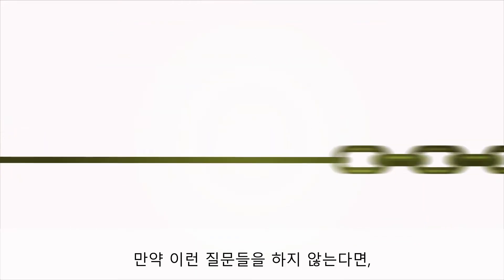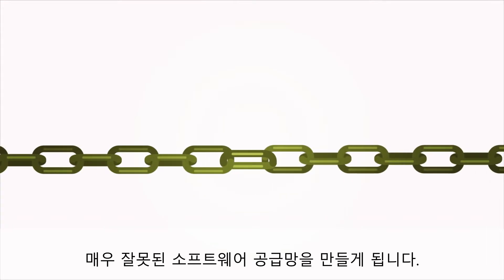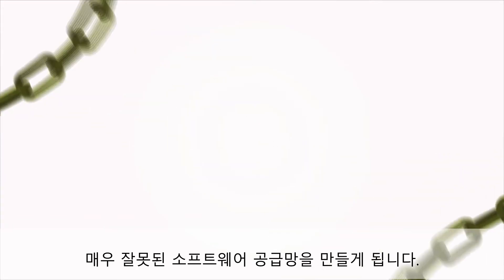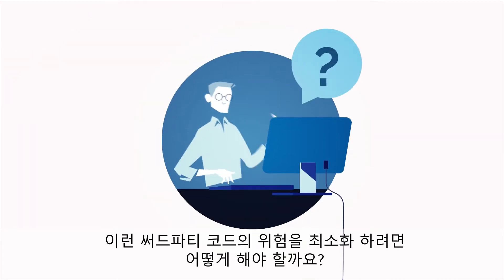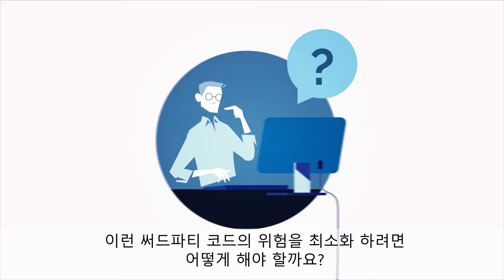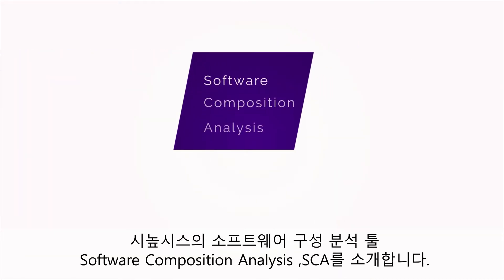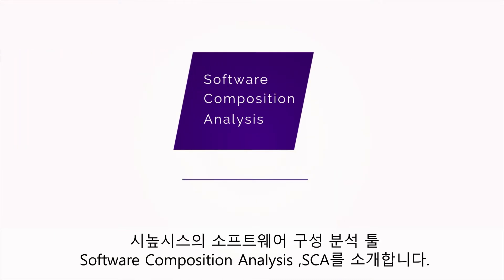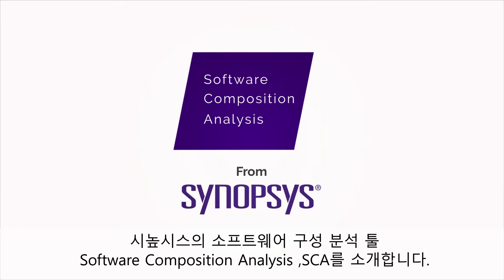Black Duck Software Composition Analysis With Korean Subtitle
써드파티 코드의 리스크를 최소화하는 방법에는 어떤 것들이 있을까요?
Black Duck의 소프트웨어 구성 분석 (SCA-Software Composition Analysis) 도구를 소개합니다. Black Duck 의 소프트웨어 구성 분석 툴은 어떤 소프트웨어 패키지도 빠르고 정확하게 스캔하여, 써드파티 컴포넌츠의 구성요소, 버전, 위치에 대한 리스트를 만들 수 있습니다. 소스코드, 바이너리 모두 스캔 가능하며, 온라인 매니지 서비스, 가상 환경(premise virtual appliance)를 모두 지원합니다. 이 도구를 통해  언제든지 당신의 소프트웨어에 무엇이 들어있는지 알 수 있습니다.
더 자세한 내용을 원하시면 Duck.com/software-integrity/security-testing/software-composition-analysis.html